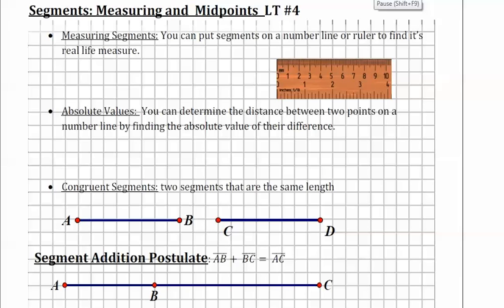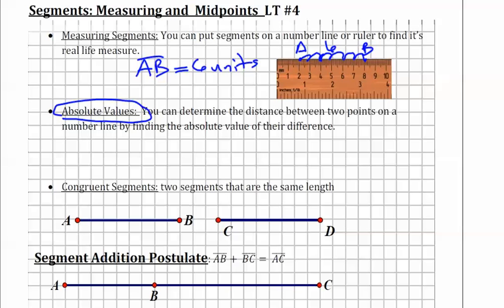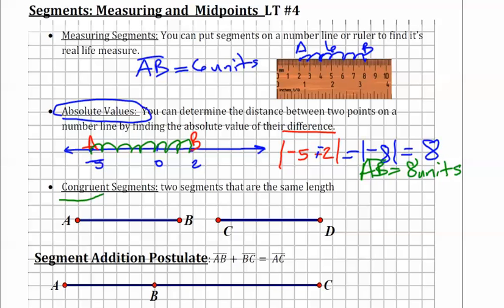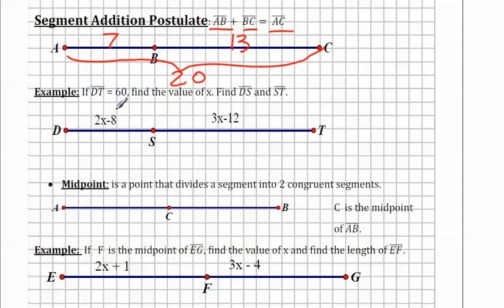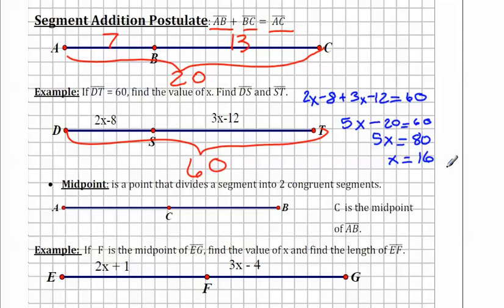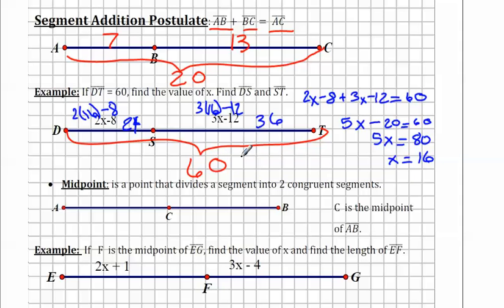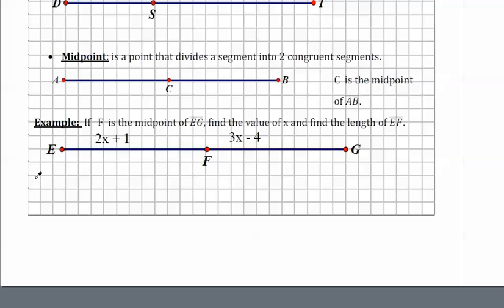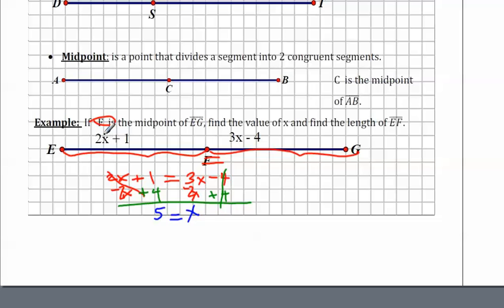1 5 Measuring Segments